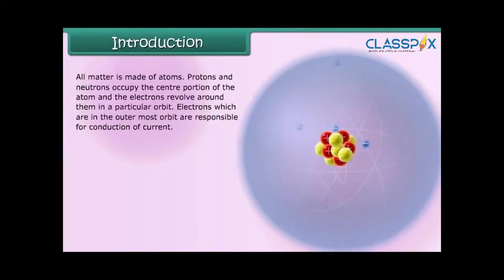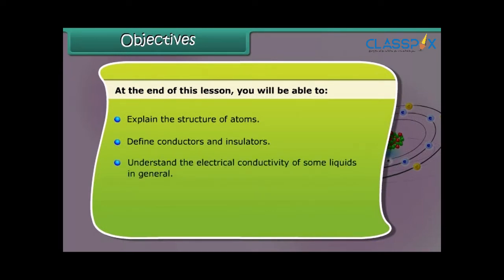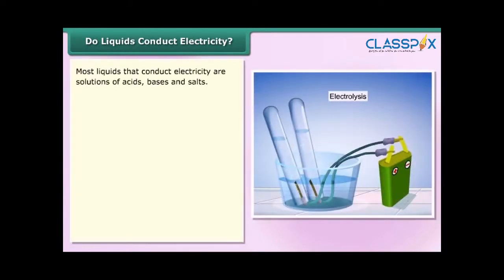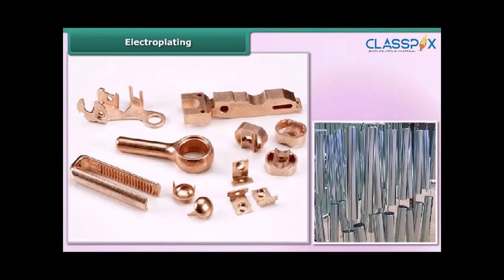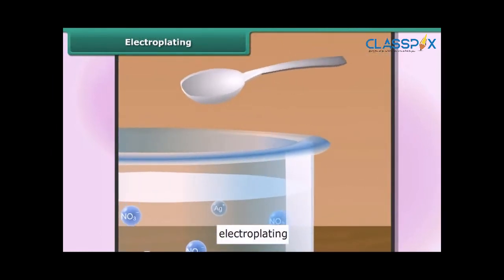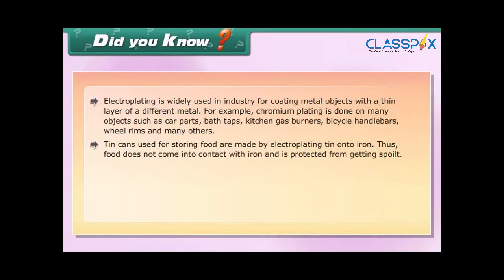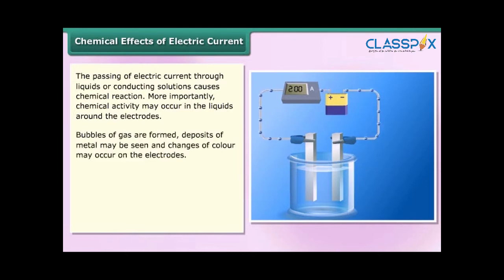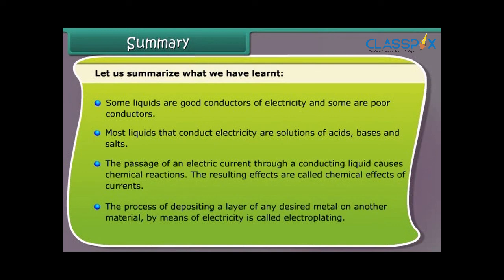Chemical Effects of Electric Current Full Chapter Class 8 Science | NCERT Science